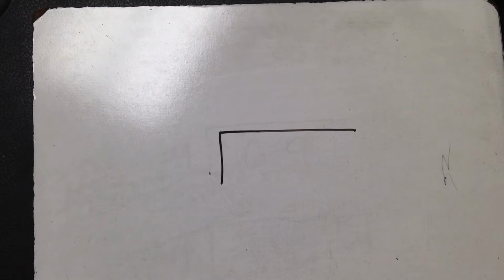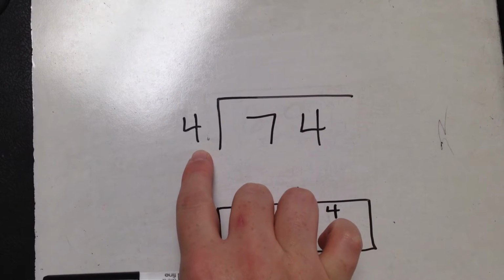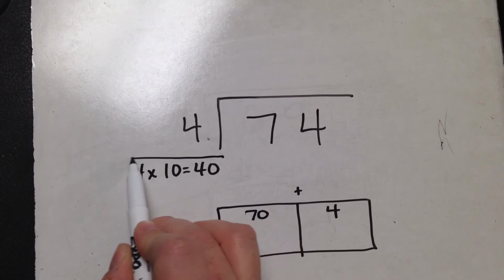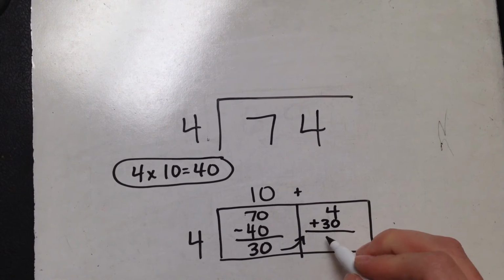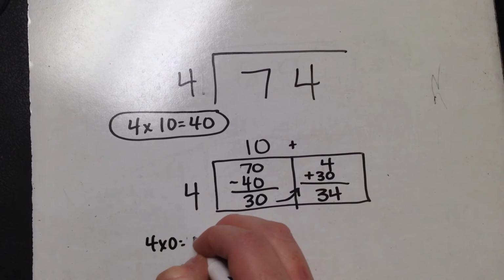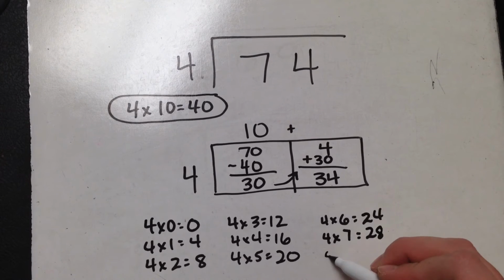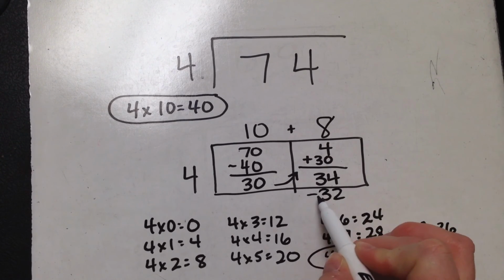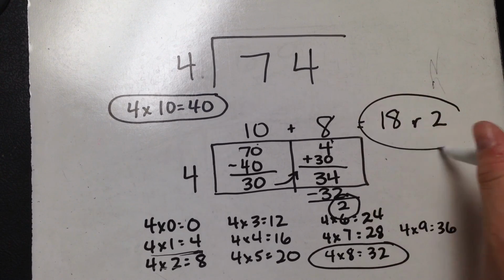Long division with partial products (my version)